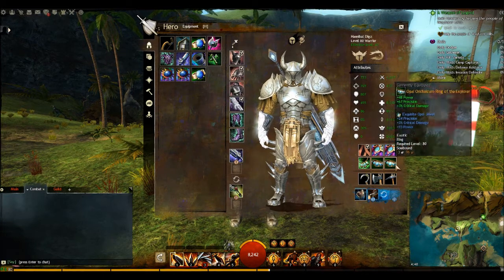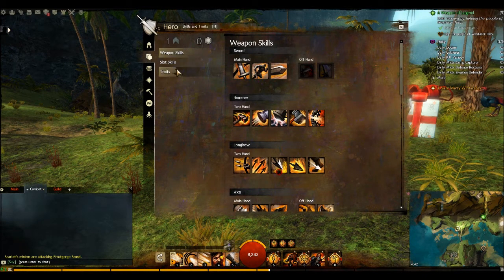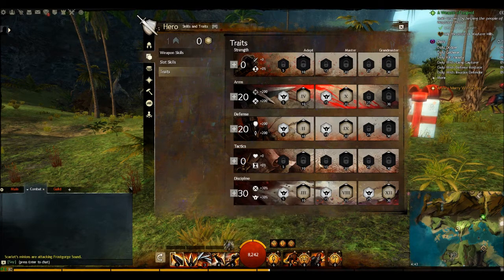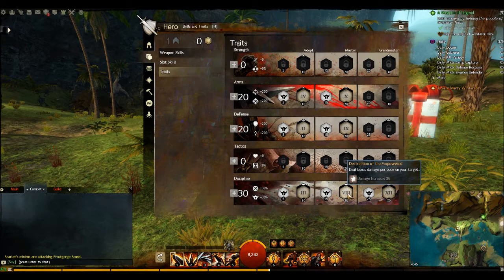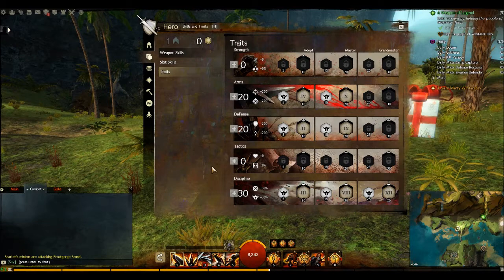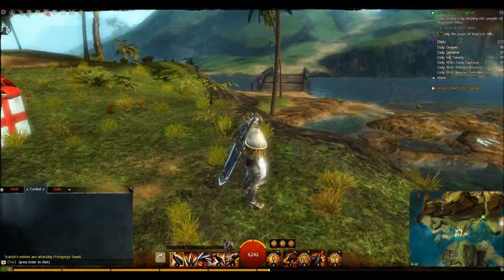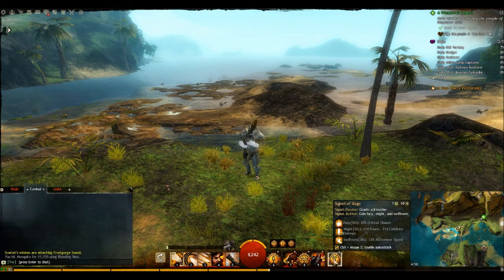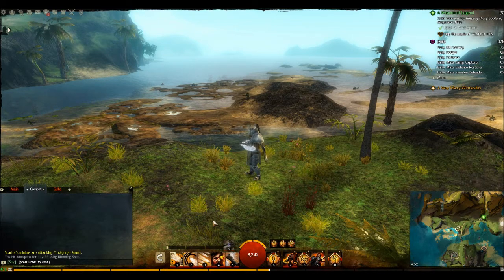Guild Wars 2 Warrior Greatsword/Rifle Build WvWvW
A build I have been using since the December 10th update, the GS and Rifle gives a great use of combos and the traits link up extremely well to one another to give the best crit chance possible based on your adrenaline. Can be used on the frontline or a backline protector or even a flanker in WvWvW, you can even use it as a solo build.